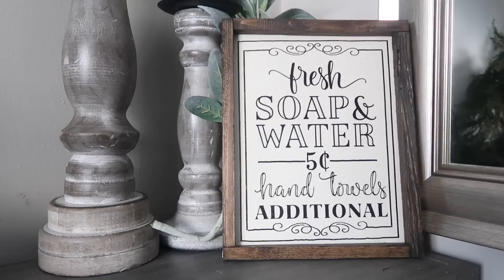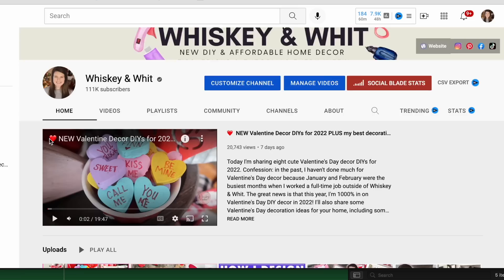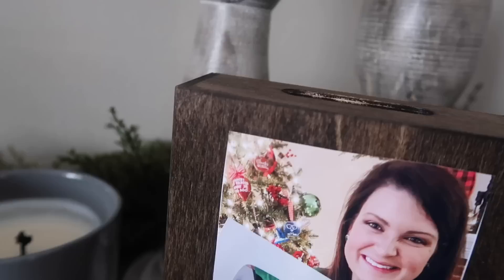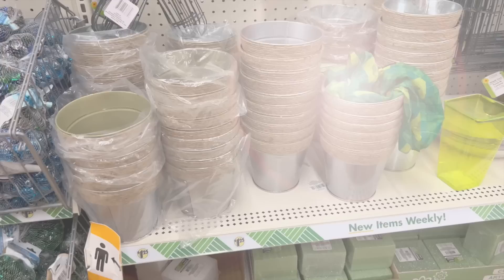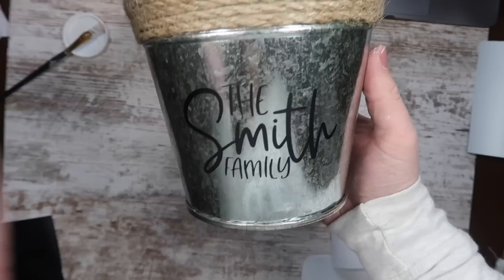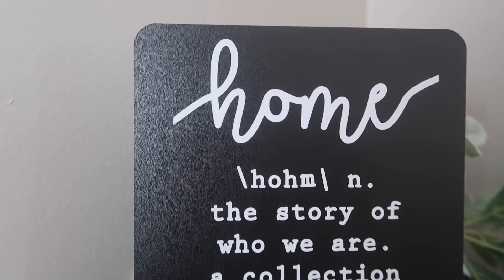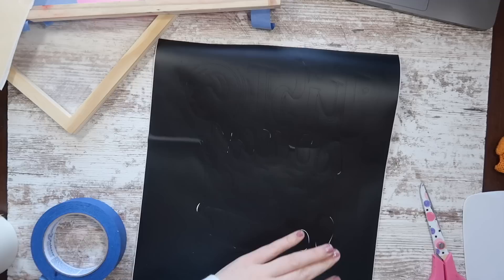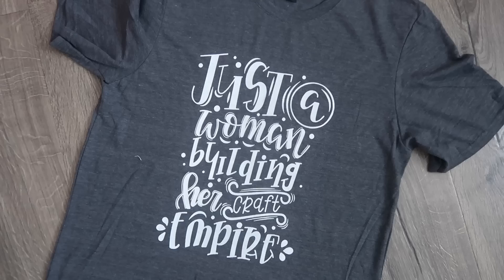16 NEW Dollar Tree DIYS & Decor Ideas ⭐️ The BEST Everyday Cricut Blanks & free cut files!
Cricut Explore Air 2 (the model I had for YEARS, it's great for a beginner)

Cricut Access (get a ton of images and projects to make crafting with Cricut super easy!)

1. Square Sign
2. Photo Frame - DT Item
5. Glass Trivet - DT Item
9.
10. Large Sign Painted White Waverly Chalk Paint
11. Reversed Canvas - DT Item
12. Flour Sack Towel Pillow- DT Item
13. Flour Sack Towel - Screen Printed - DT Item
14. T-Shirt
15. Glass Plates - DT Item: Sm Lg
16. Rocks & Wine Glasses - Wine Glasses

Today I'm sharing 16 new Dollar Tree Cricut DIYs and ideas using $1 Dollar Tree Craft Blanks - including Cricut gift ideas, Cricut items to sell, Cricut home decorations, and Cricut screen printing ideas. These new Cricut ideas for 2022 will give you a ton of inspiration to help you do some Cricut crafts and teach you how to create a Cricut vinyl decal in Cricut Design Space. I'm sharing some of my favorite Cricut SVGs for FREE and I'll also link some of my favorites I've found from other creators. I love sharing my Cricut Christmas Designs FREE, so you can craft along with me. Happy Crafting!